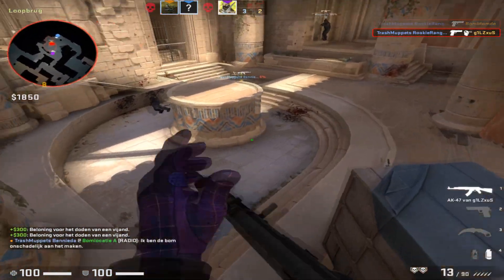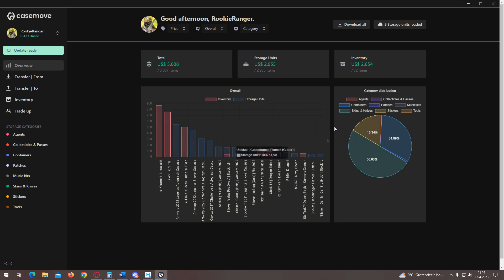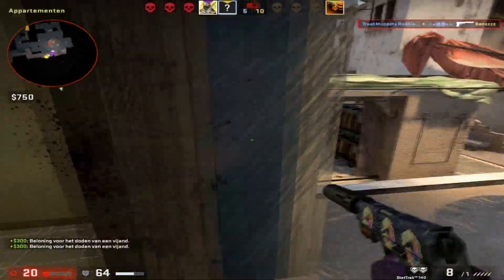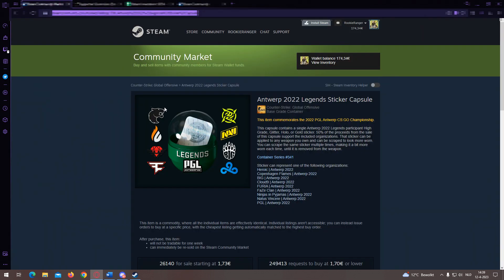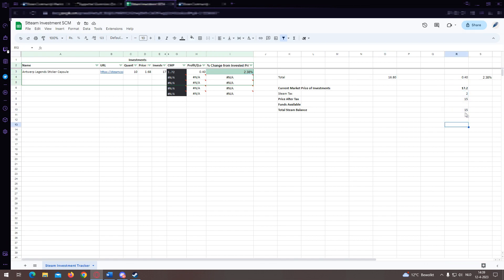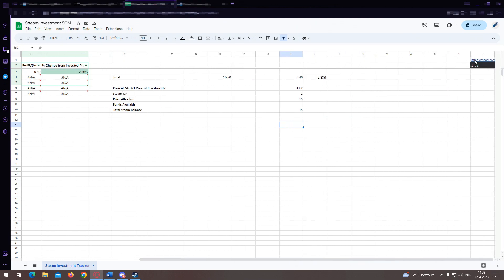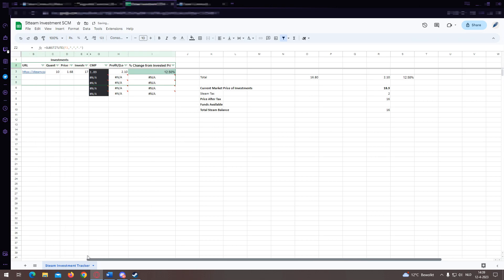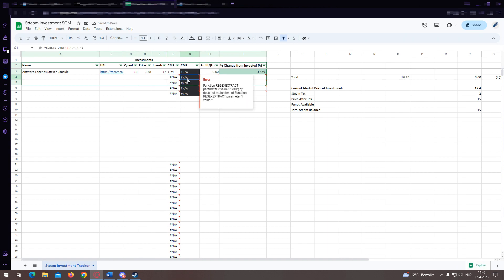Easiest Way To Track Your CSGO Investments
Today I want to show you how I keep an eye on my CSGO investments. What do you do keep track of the money you spent?

Casemove: (0:00)
Excel Sheet: (0:49)
Tips: (2:00)